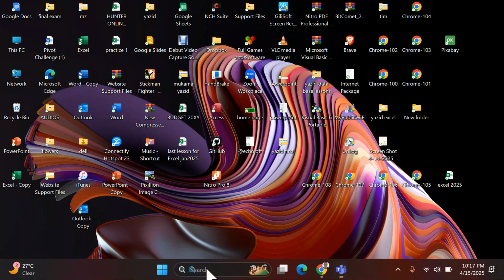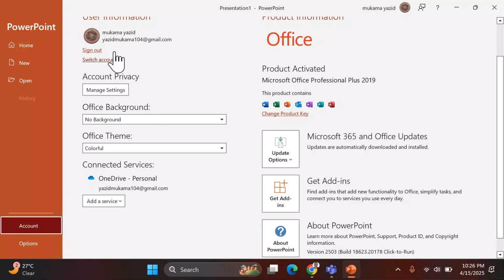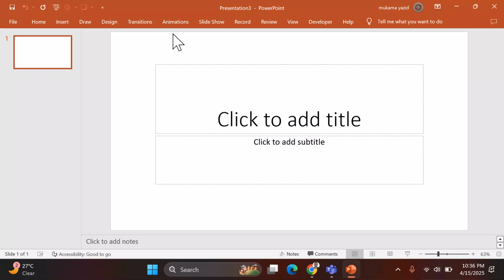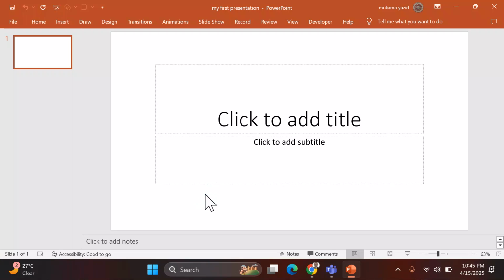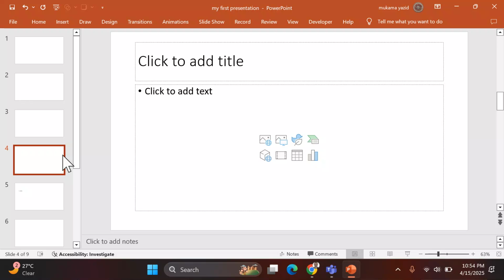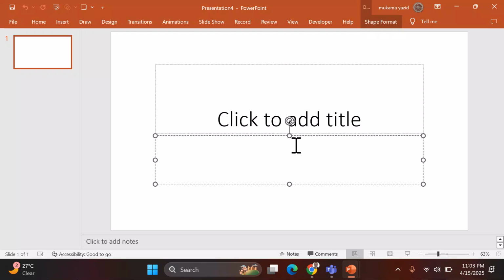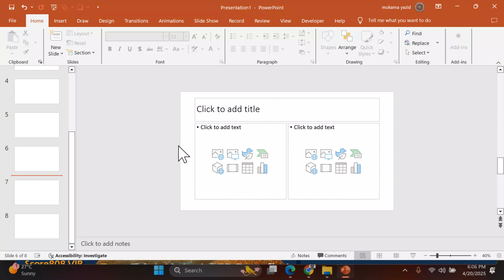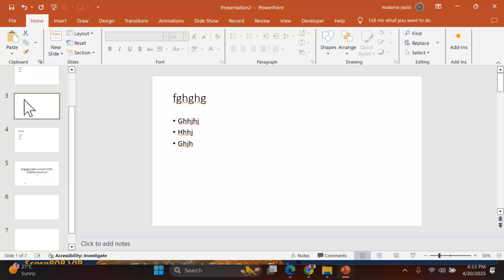what slide ,how to add slide ,slide layout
how to add new slide ,what is Slide,
what is slide layout , how to add sections , how to delete slide ,
how to diplicate slide  how to copy and past